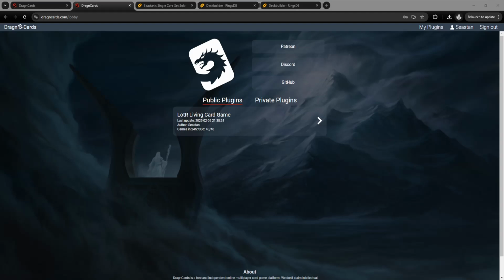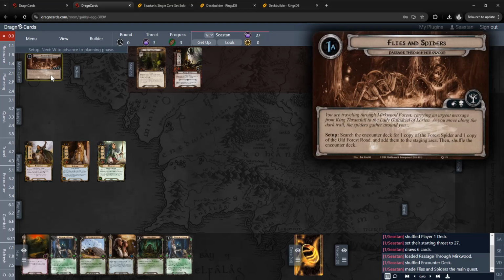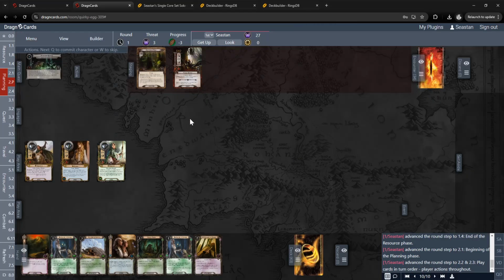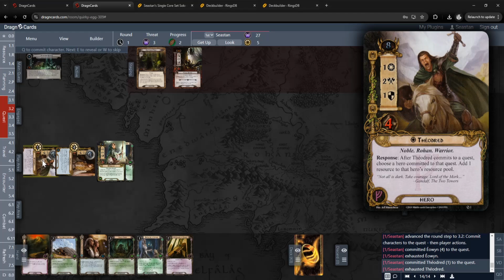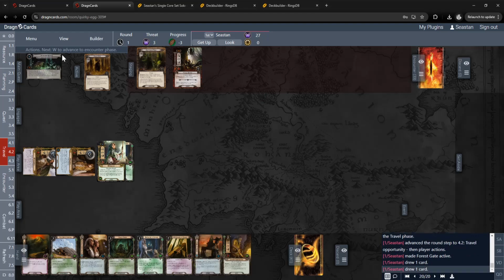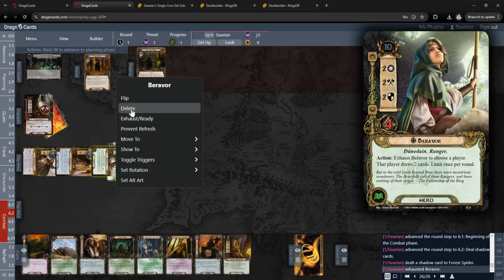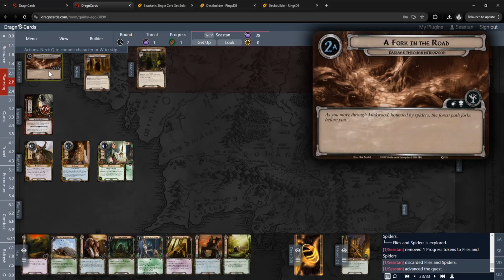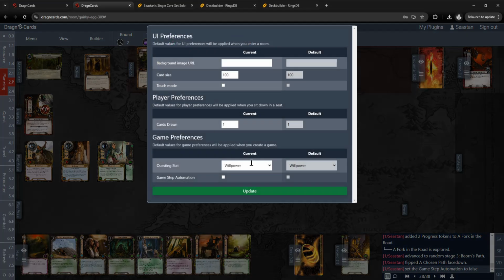DragnCards LotR LCG Quickstart Tutorial